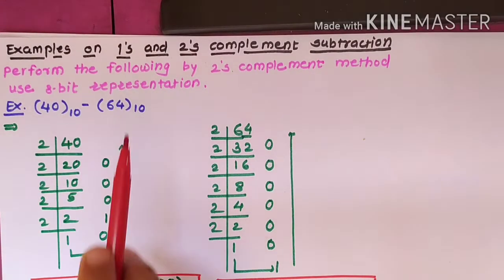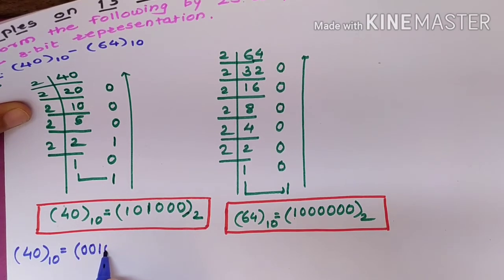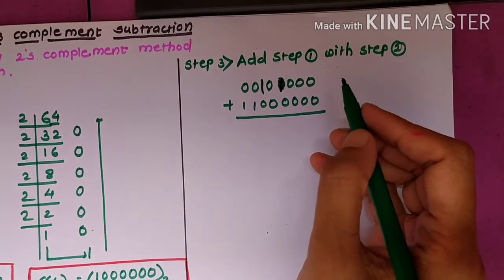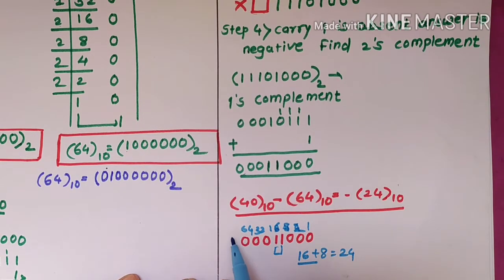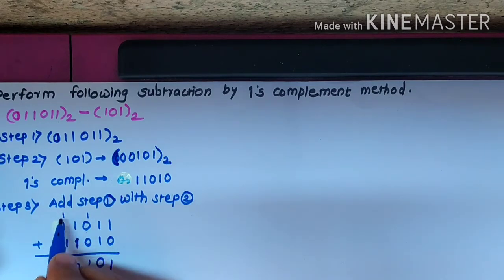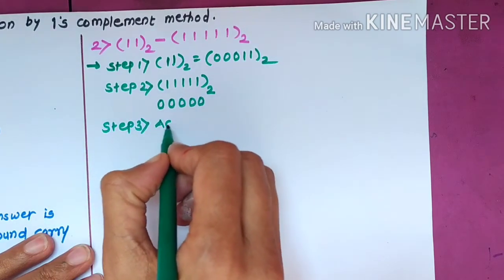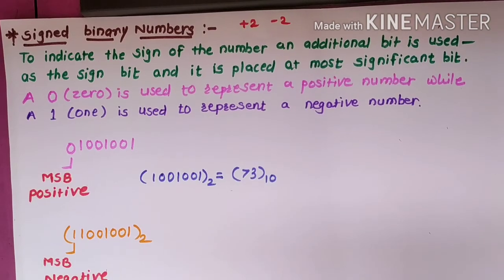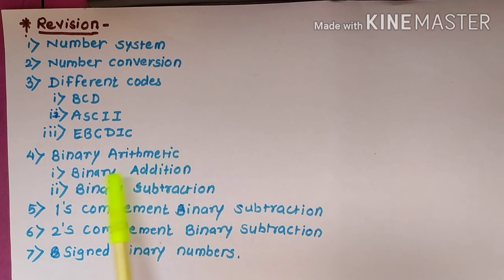12th Std, 1s and 2s complement Binary Subtraction, Signed Binary Numbers(Paper-2,Chap-1) Session19.